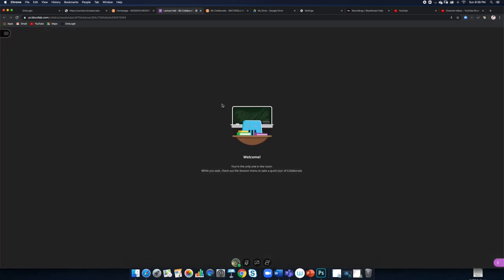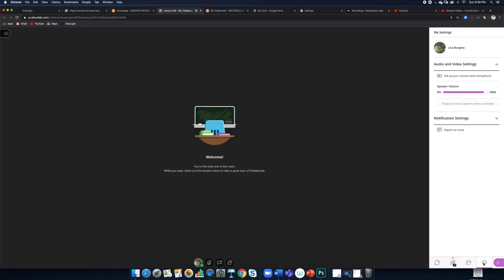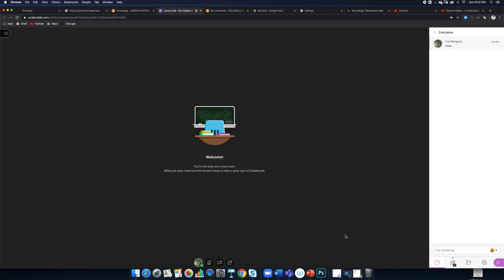Professor B Students Micro Lecture Using Blackboard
Introduction to our new classroom!